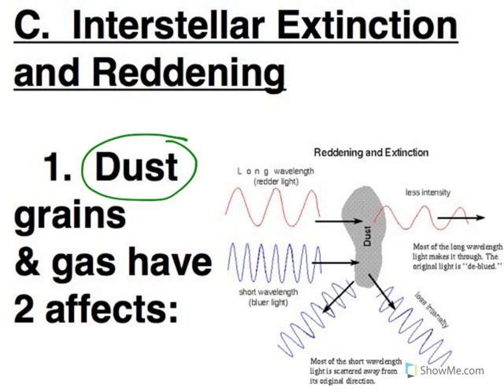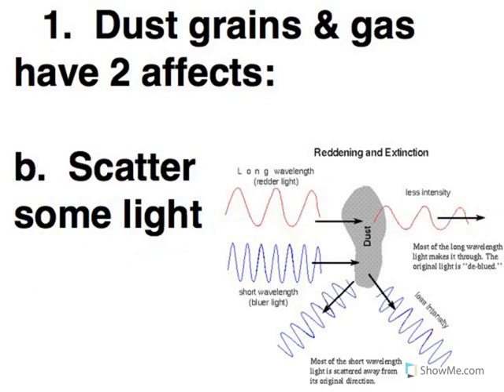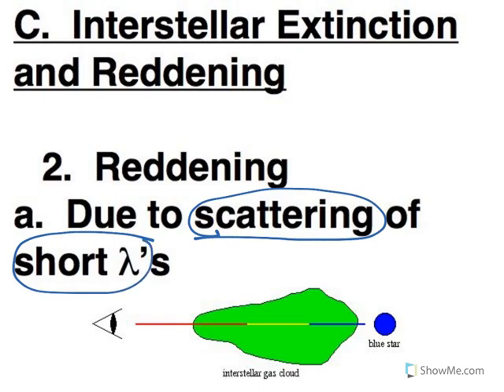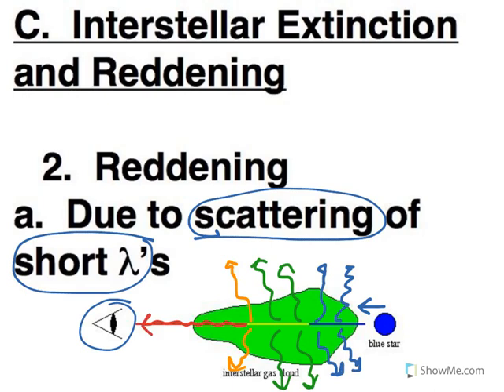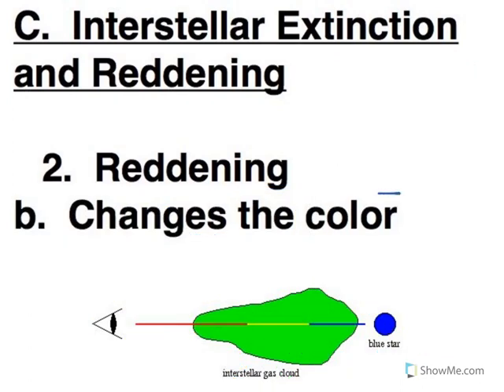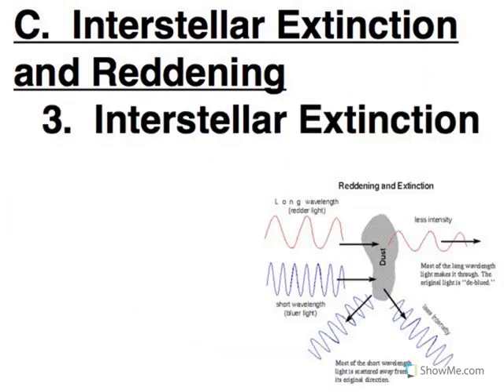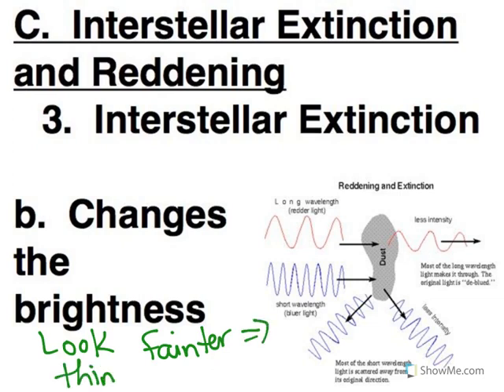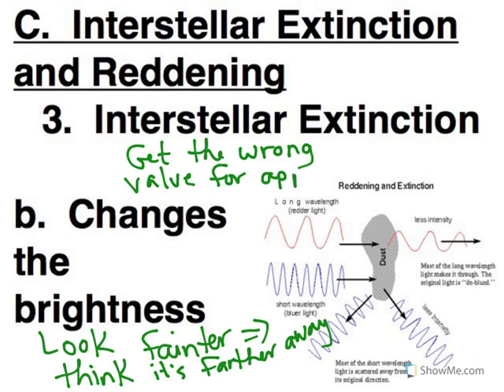Extinction & Reddening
How the interstellar medium affects star brightness and color